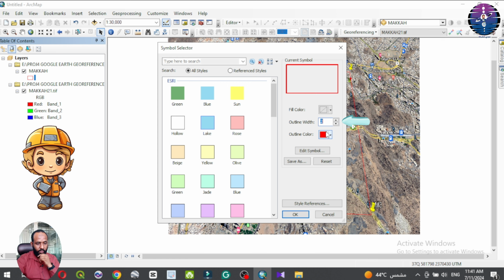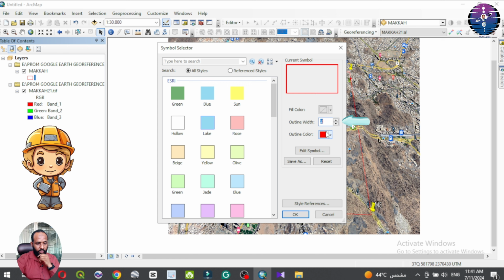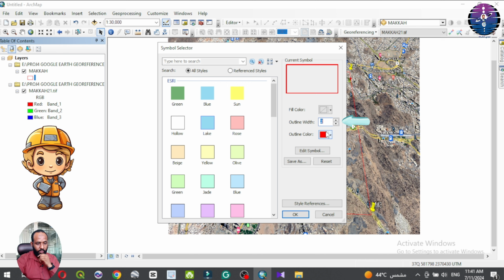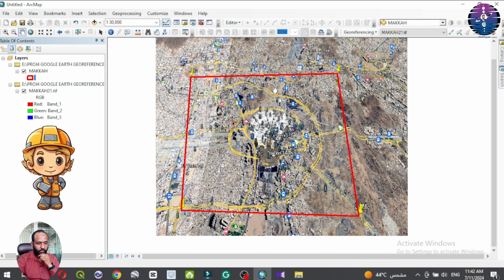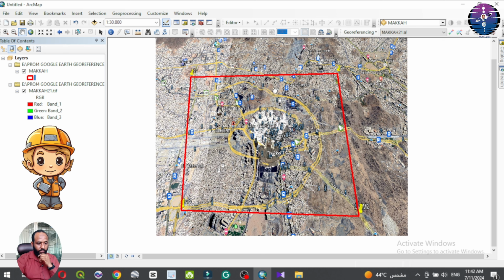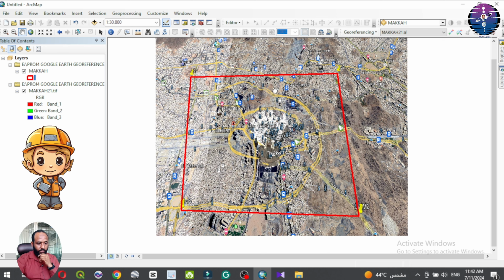Clip Exploration area | Tiff Images on ArcGIS Software | Step _by_ Step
Welcome to our step-by-step tutorial on Clipping Exploration Areas using Tiff Images in ArcGIS Software! In this video, we’ll guide you through the entire process, from importing your Tiff images to defining and clipping the area of interest. This tutorial is perfect for geologists, GIS professionals, students, and anyone working in exploration or spatial analysis who wants to master efficient map area selection using ArcGIS.

🔹 Chapters:
0:00 Introduction
0:13 Arc Catalog
0:59 Editor
2:49 Arc Tool Box
3:00 Clip
3:42 Lay Out View
4:13 Insert ( Nort arrow, Scale bar, Legend...)
4:50 Properties, Grid
5:24 Export Map
6:26 Quote
6:31 Outro

🔹 In This Video, You’ll Learn:
Understanding Clipping in ArcGIS: Learn why clipping is essential in spatial data processing, especially in exploration and geology projects.
Setting Up the Tiff Image: Import Tiff images into ArcGIS, prepare your project workspace, and align your image with the base map.
Defining the Area of Interest (AOI): Step-by-step guidance on creating and defining a specific area to focus on.
Executing the Clipping Process: Clip the Tiff image using the selected area, allowing you to focus on specific regions relevant to your project.
Exporting the Final Clipped Image: Save and export your clipped area for reporting, analysis, or presentation.

🔹 Why Clipping is Important: Clipping lets you zero in on specific regions of your map, making your exploration work more efficient and precise. It reduces data load, enhances processing speed, and keeps only the critical parts of your data.

GIS Analysts and Technicians
Exploration Geologists
Environmental Scientists
Students learning ArcGIS Software
Anyone interested in map clipping and spatial data processing

🔹 Software Used:
ArcGIS Desktop: ArcMap 10.x or ArcGIS Pro (similar steps apply)